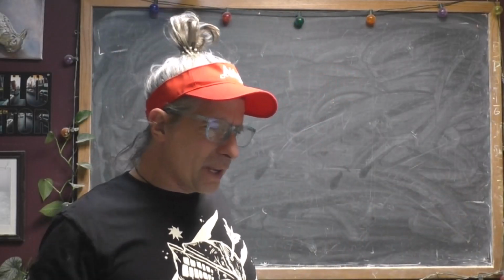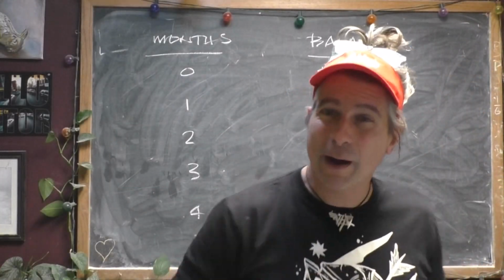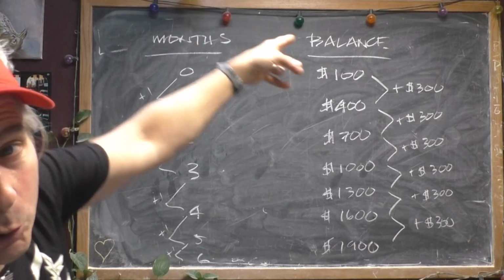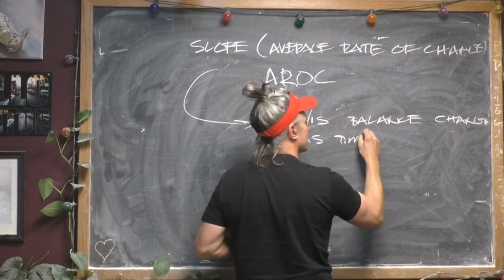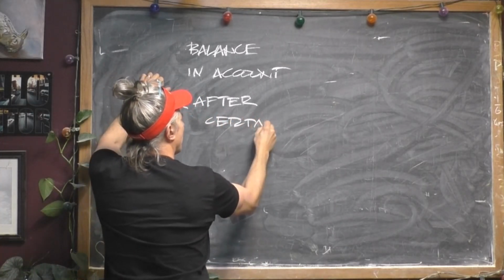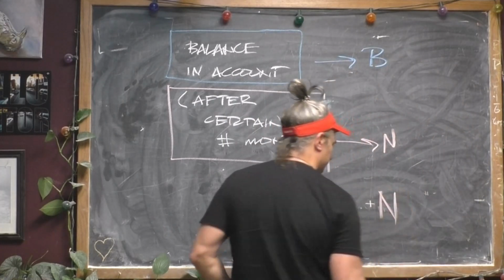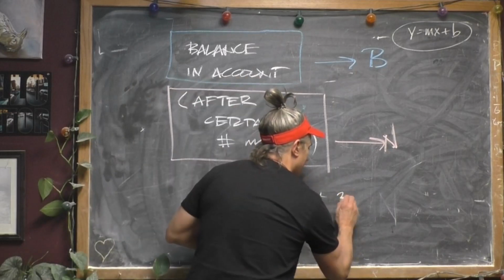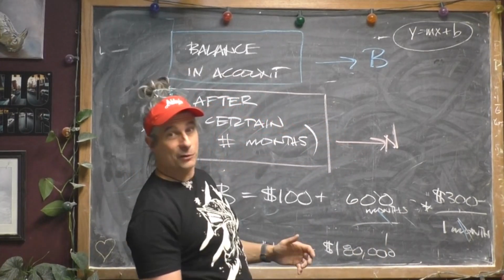Linear Modeling Day 1 (notes video #)1!